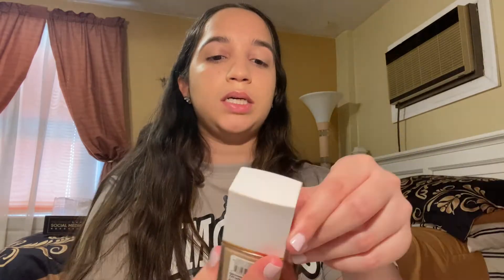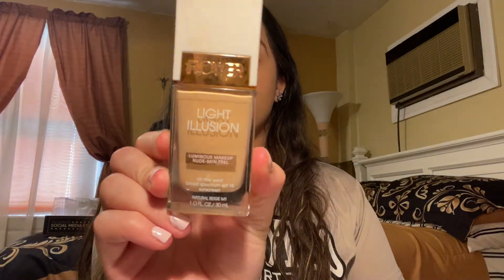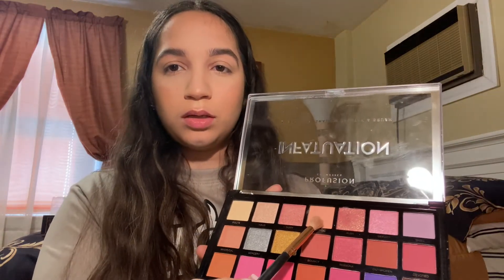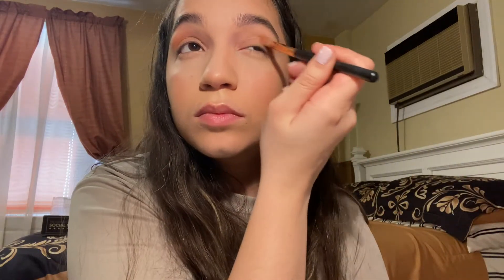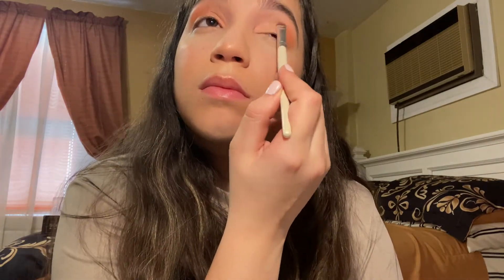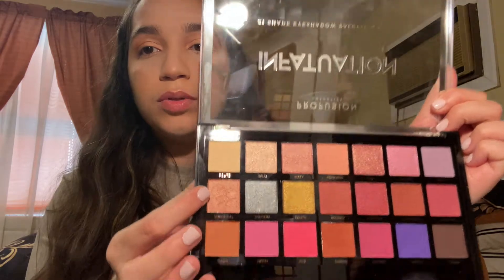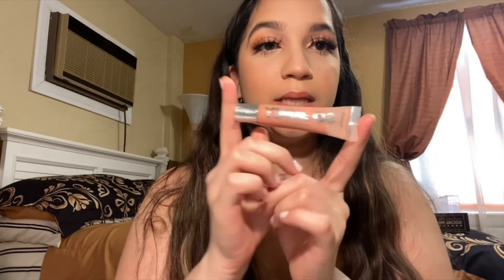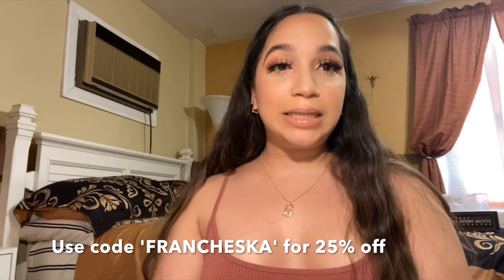GRWM- I'm a HOT Mess!!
Hey guysss, today I did a soft glam just for fun. I talked to myself and showed off my true personality in this one. Hope you enjoy and get a few laughs in! I am also proud to announce that I am partnered with La Hera who creates beautiful Venetian inspired jewelry pieces such as the ones I am wearing in this video. Link to shop is below!

XOXO- Francheska